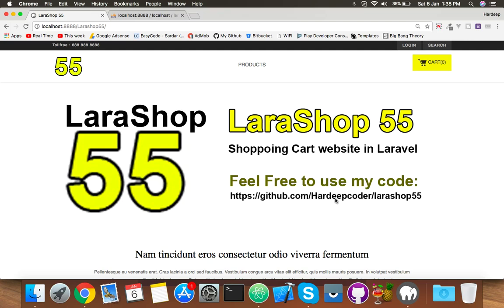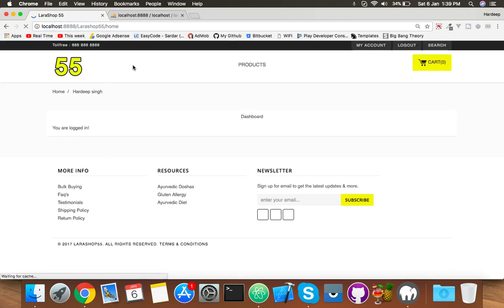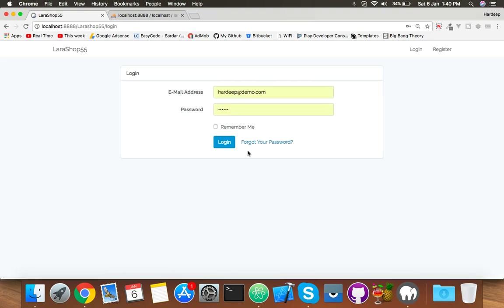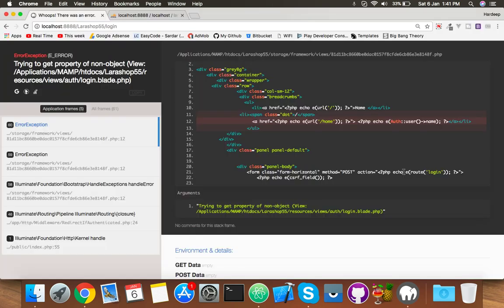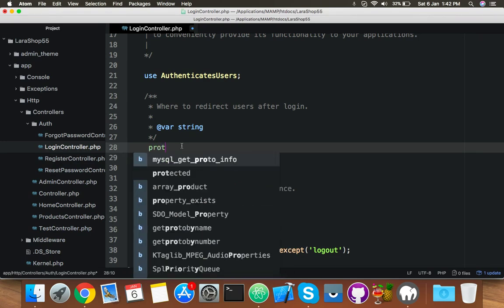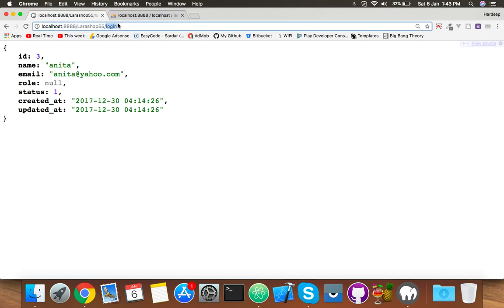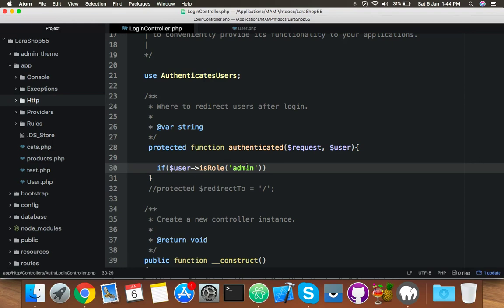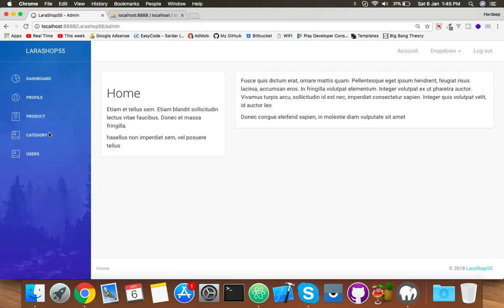#18 Redirect Users after Login | Laravel Role based Authenticated | E-commerce website tutorial